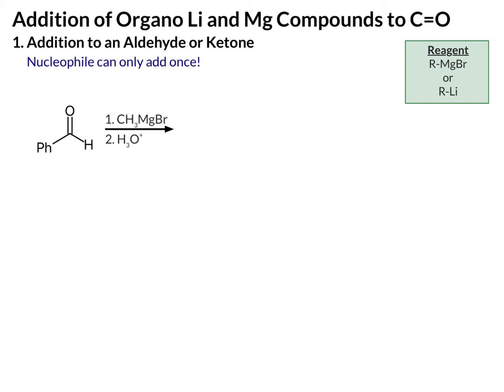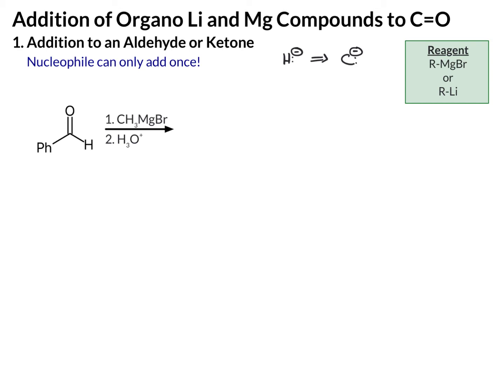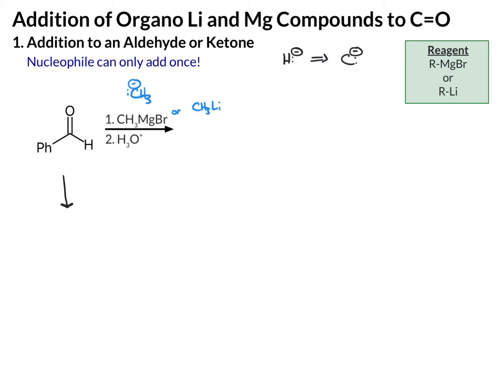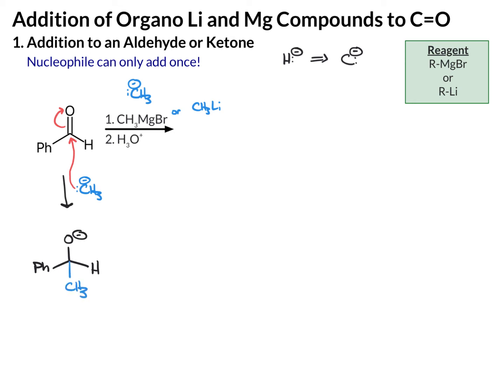Addition of Grignard and Organolithium Reagents to Aldehydes and Ketones